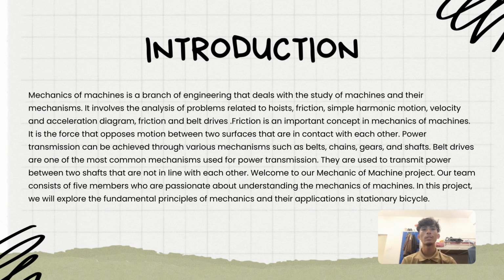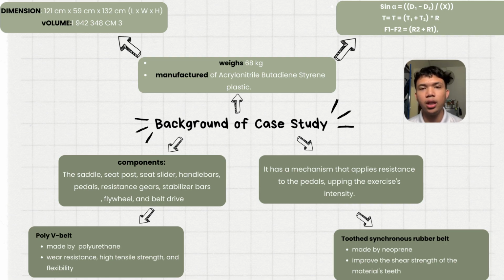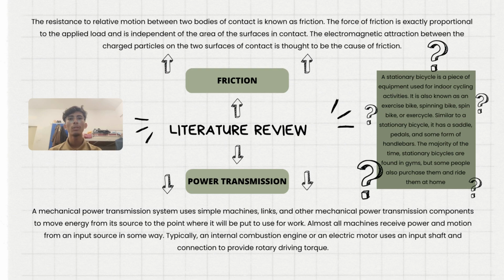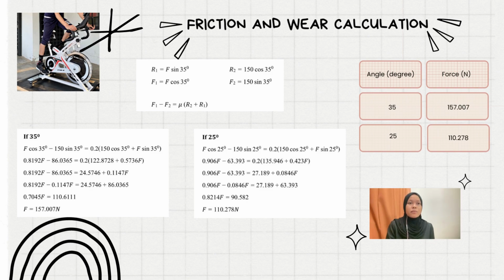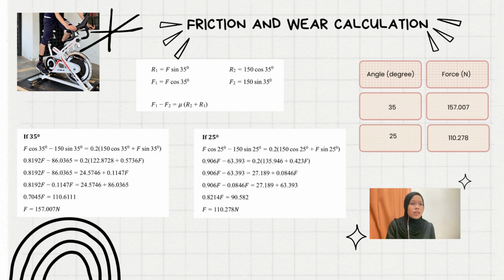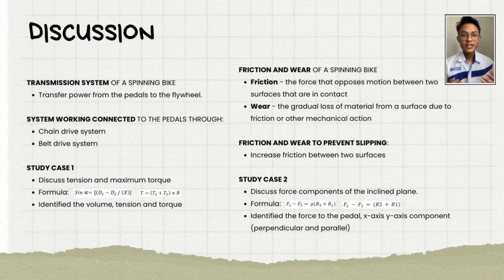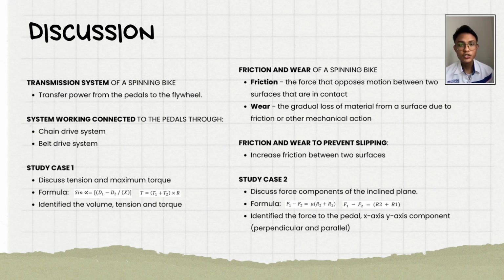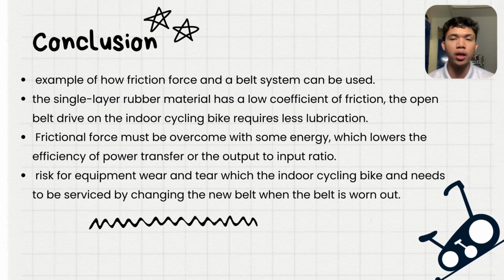Mechanics of machines - Application in gym equipments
DAM 23803